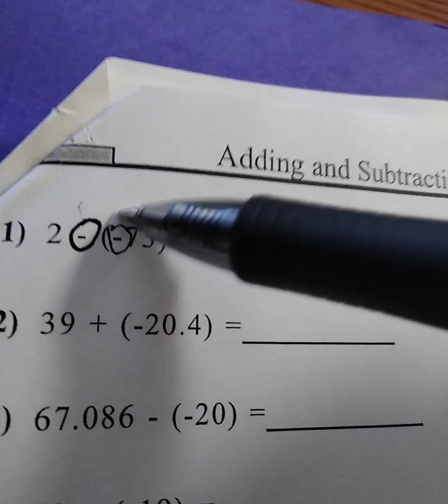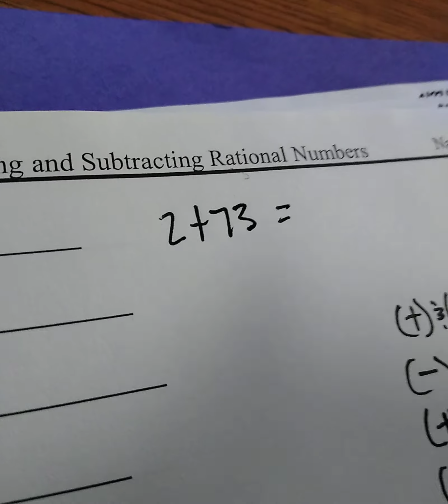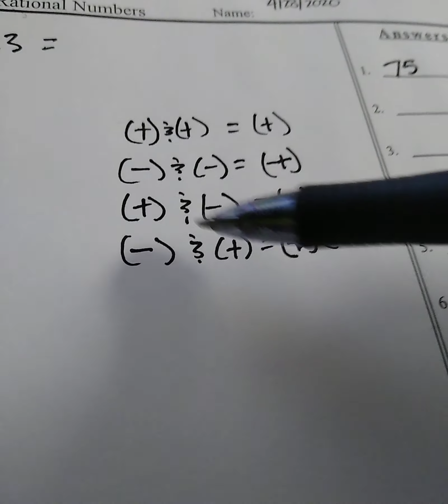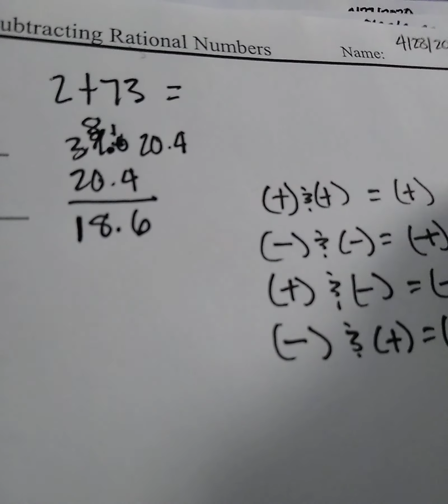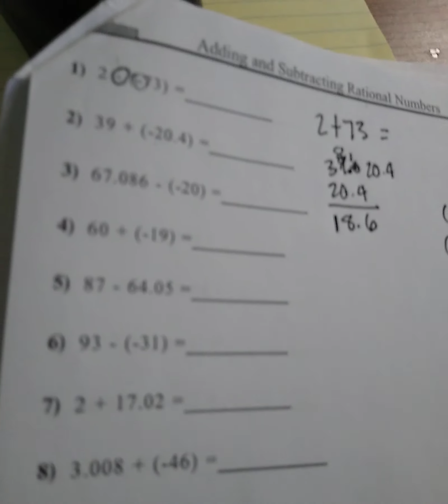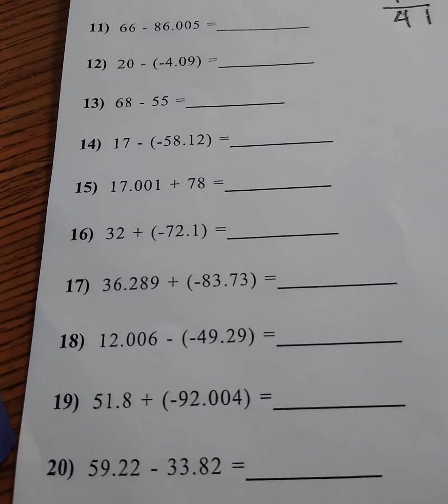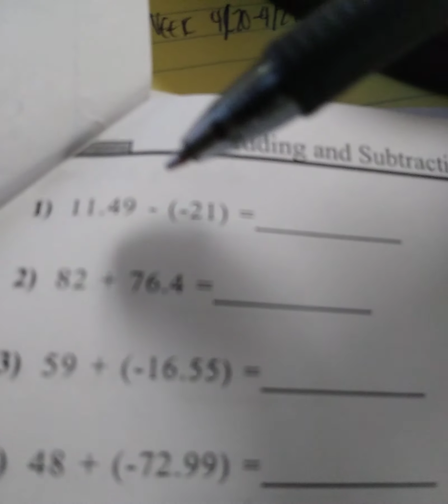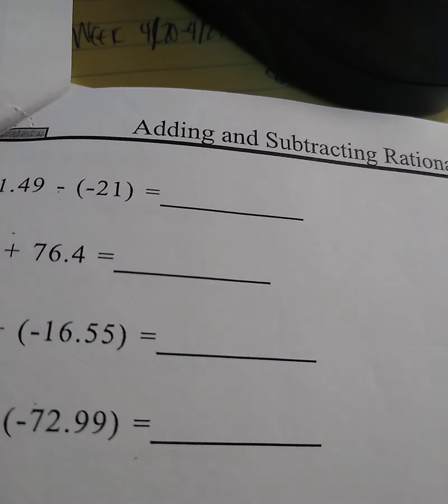Mr. Hershey's 6th, 7th and 8th grade mathematics for Tuesday April 28, 2020